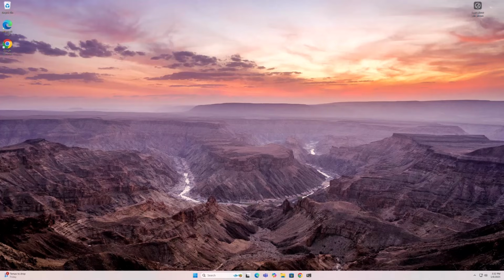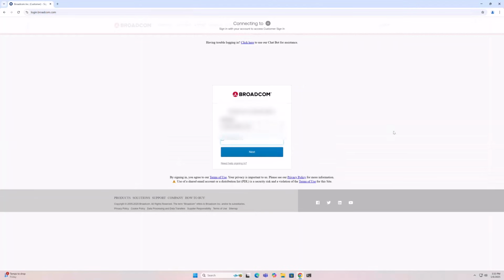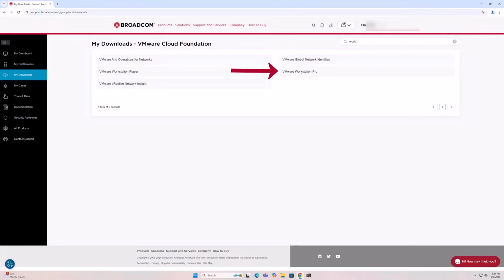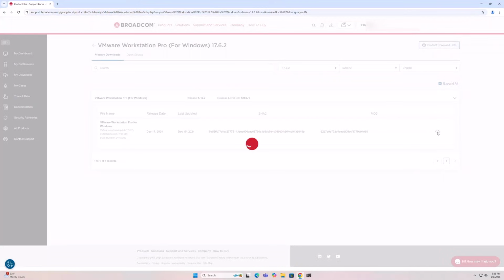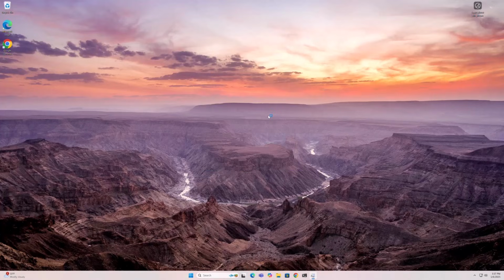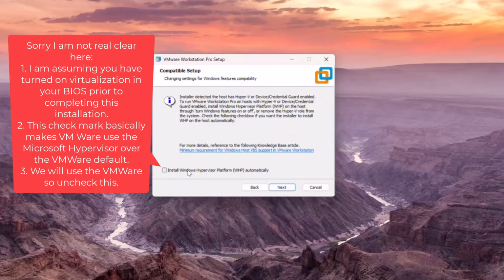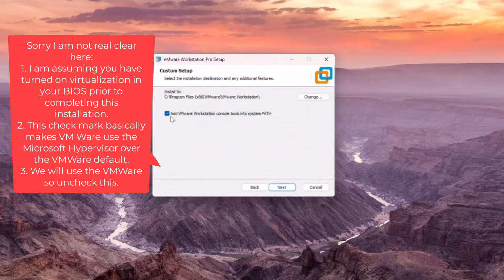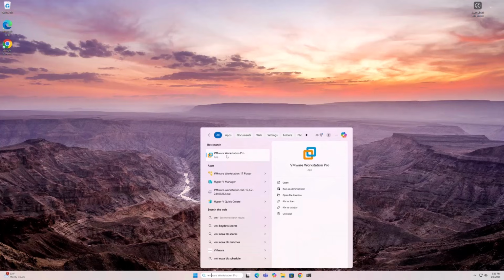Downloading and Installing VMWare Workstation Pro to a Windows (2025)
Now that we have a Boradcom.com account, we are ready to loging, download VMWare Workstation Pro, and install it to our Windows Machine, in my case, Windows 11.